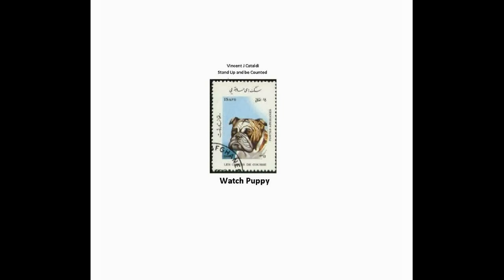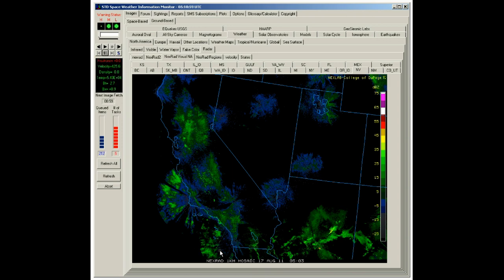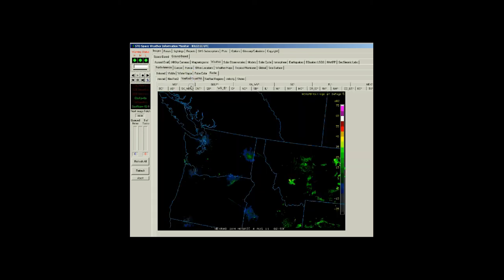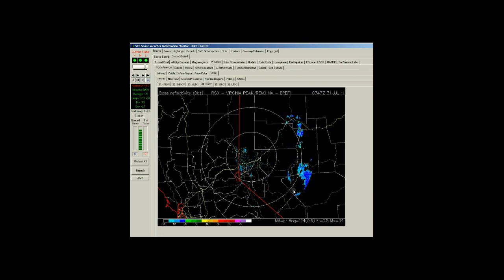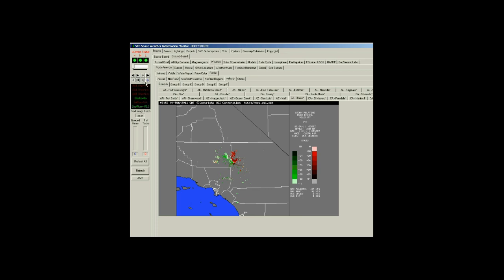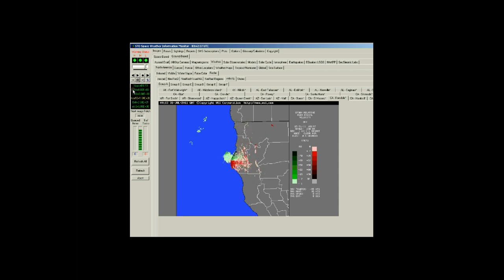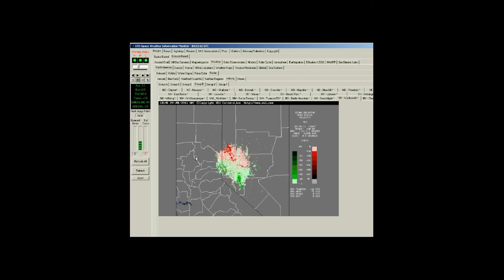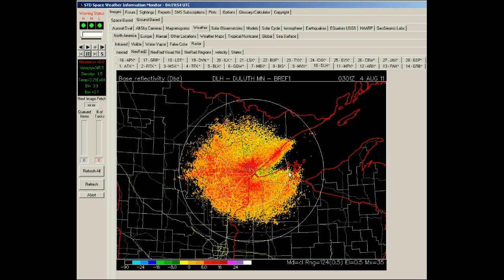NexRad II - Study of Long Valley CA & Nevada possible geothermal venting (A)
NexRad II - Study of Long Valley CA & Nevada possible geothermal venting

NexRad II - What can it do ?  I ask because it seems to have been augmented and enhanced to expand it's usefulness to enhance and/or operate with other documented frequency manipulation technologies

[ Smoking / Steaming Hillside Phenomenon - Southern California - Aug 12, 2011

Using SWIM - I collected the 'current image' 12 times per hour.  This was/is to study data when weather looks quite - tons of data in the 'quiet'  I find what appears to be an inter-station communication pattern..

Just the facts - this high res video should allow all to grab any frame and vector/time sync to see if the energy beans are used directly to interconnect the NexRad (NexRad II) stations - or if they communicate via a satellite - space to surface, or surface to space 'focused beam' energy transfer.

Also wish to explore the 'cosmic bullets' - always in same direction at any point in time, but comes at different direction vectors as time changes - day/night, or low earth orbiting weather satellite.

SORRY - I am new to the art of making movies to archive data, but I will get better and fix (somehow) multiple problems.  This is HD to allow frames to be used for technical analysis - looking at various stations at same time stamp.  This I made (fast) to allow Long Valley California and Nevada venting to be explored wrt possible human intervention - actions of unknown individuals augmenting natural events - perhaps to mitigate damage, or channel energy caused changes.

Tools :
SWIM - Solar Weather Information Monitor
- Advanced Space Weather and Propagation Information Monitor Software

Sources:
College of DuPage - Next Generation Weather Lab

The Enterprise Mission
- The truth is out there - and we found it

Created for research and educational uses
- many thanks for any help !